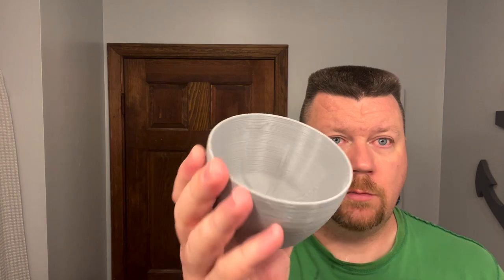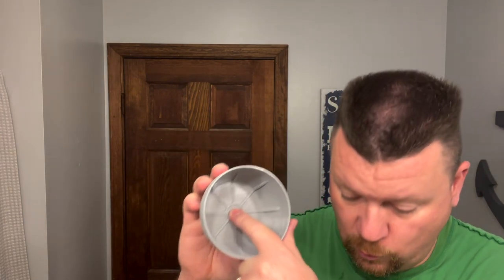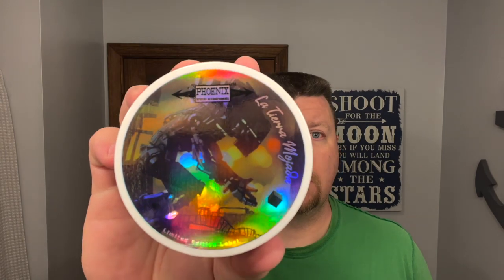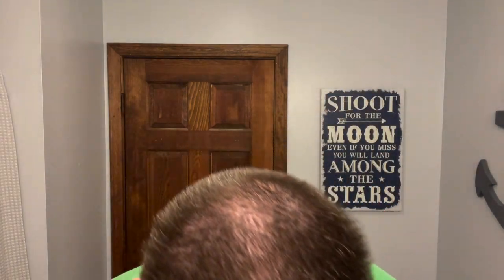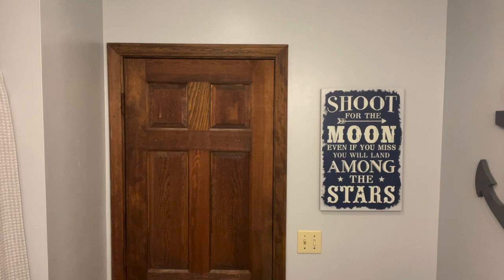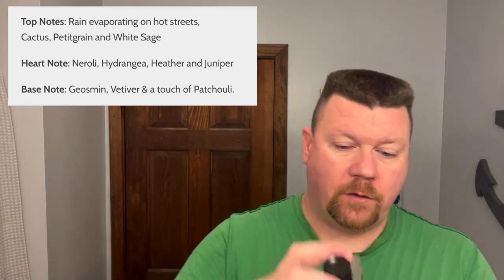Phoenix Artisan Accoutrements "La Tierra Mojada" || 3D printed Razor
Todays shave will consist of only 3D printed items, except for the razor blade. I am using Phoenix Artisan Accoutrements soap and splash in the scent of "La Tierra Mojada" a Wilkinson Sword Blade, star jelly, a 3D printed razor, a 3D print lather bowl, a 3D printed shave brush from my printer.